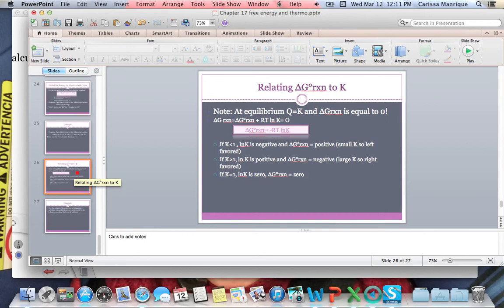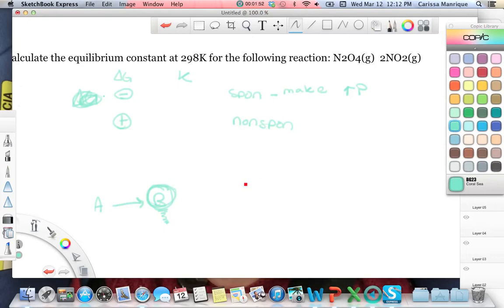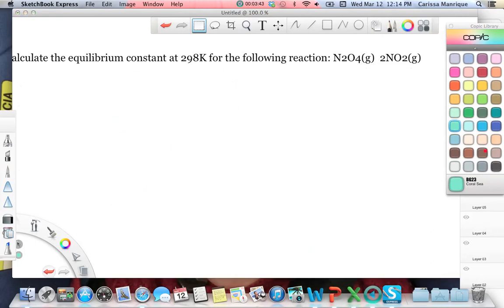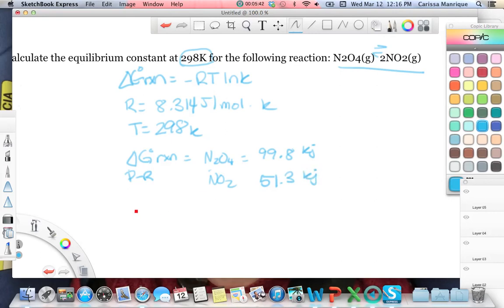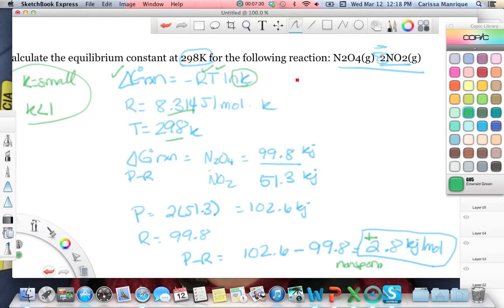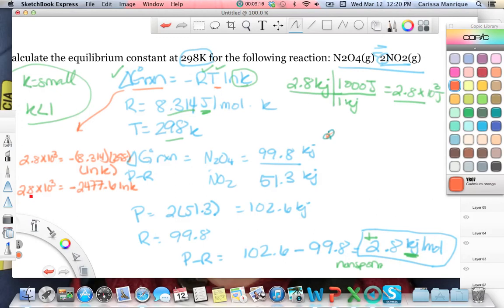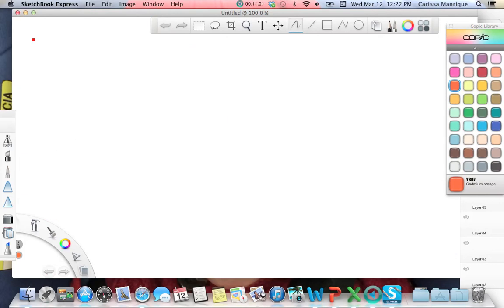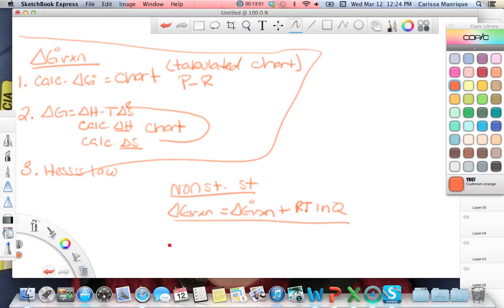Gibbs and K